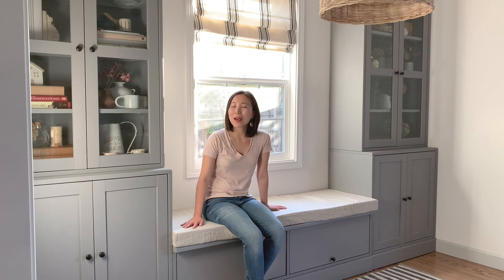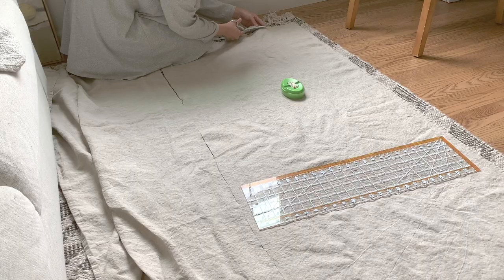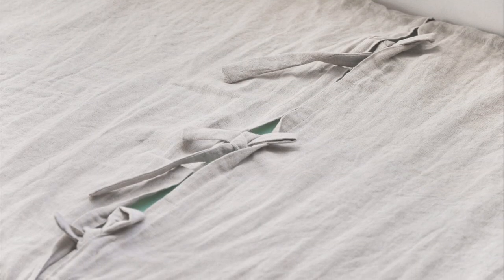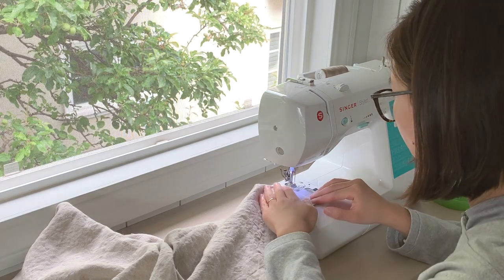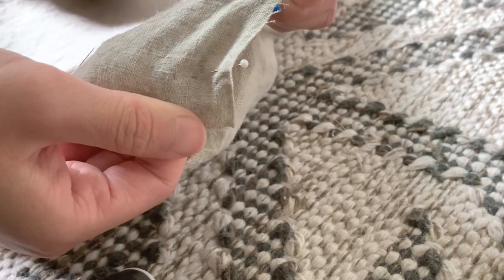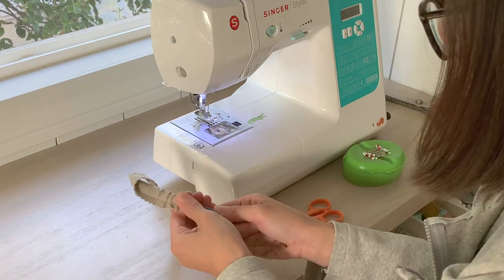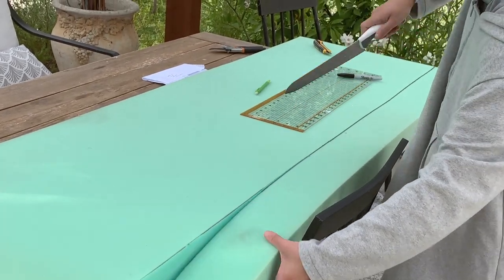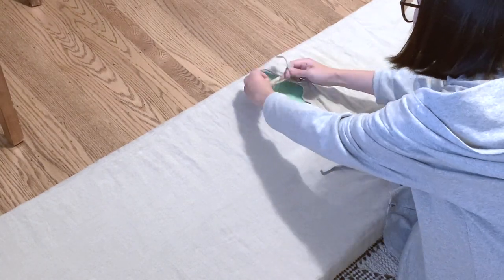Easy DIY Bench Cushion with Removable Cover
This is an easy and quick tutorial on how to sew a classic box cushion with removable cover. It uses the easy envelope closure with ties to add a punch of personality. For fabric, I chose pure linen table cloth from Target as the fabric which has a nice natural texture and is so affordable.
I made this window seat cushion for my dining room banquette seating, no plywood required. Make your own banquette cushion cover with a fraction with what you'll pay for a custom made cushion.

Materials and tools:
Linen table cloth
My sewing machine
Fabric scissor